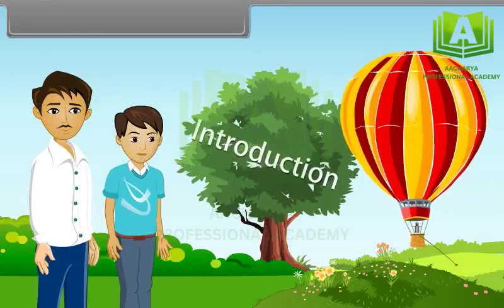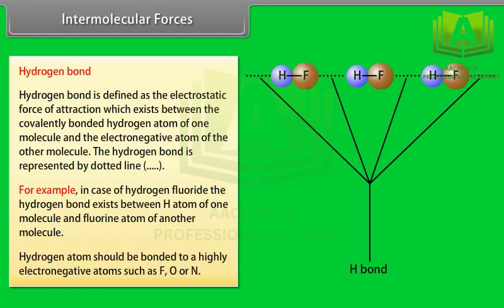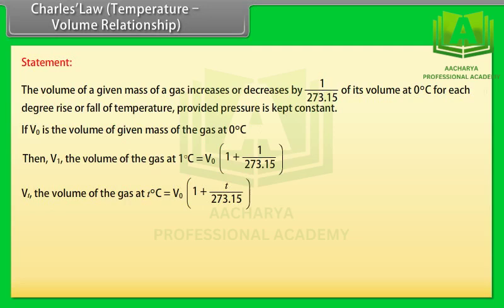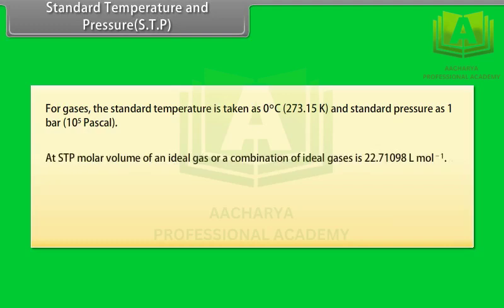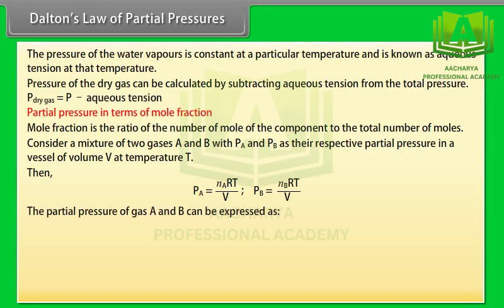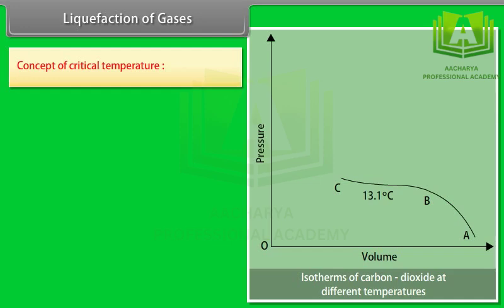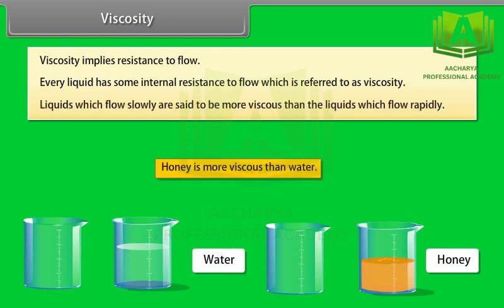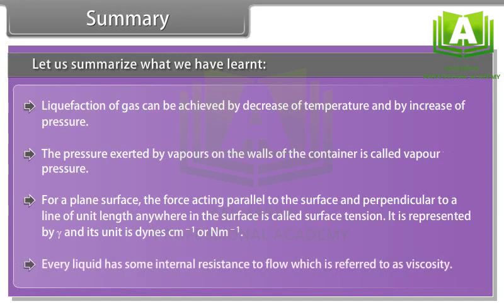11TH CHEMISTRY -VStates of Matter